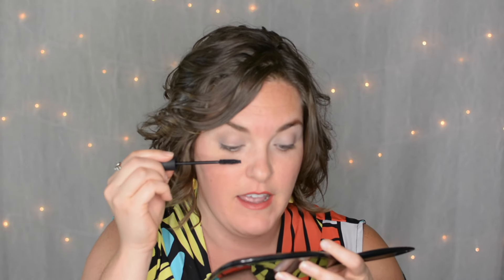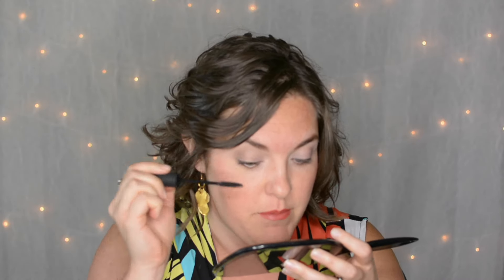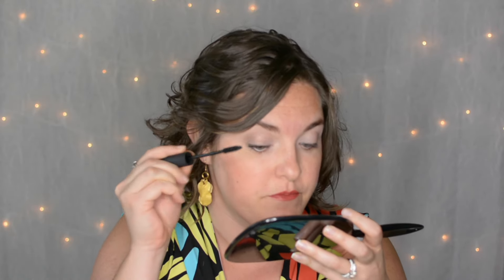How To Apply Mascara and How To Remove Mascara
Watch for an in-depth demonstration of how to properly apply mascara to get the most out of your tube and onto your lashes.
How to remove mascara safely and effectively.
Learn how The Lash Project is different than traditional brands of mascara, and what that means for you.